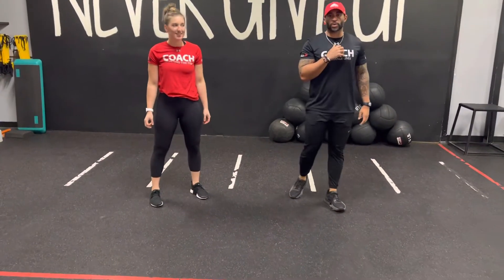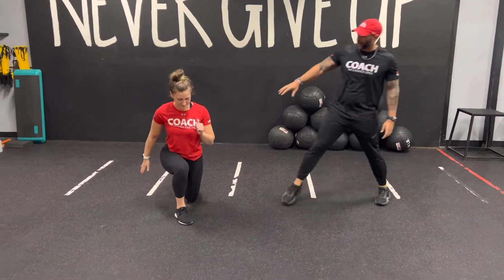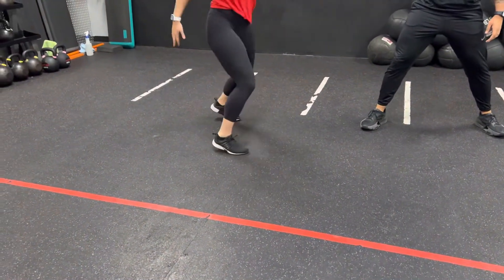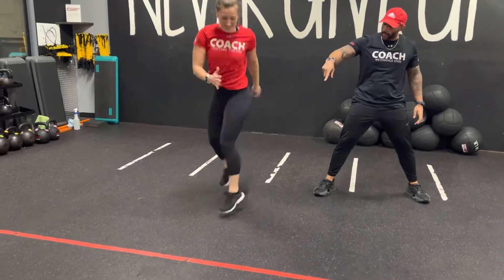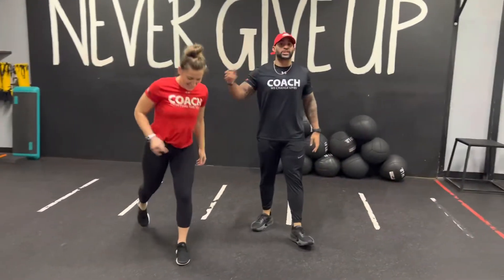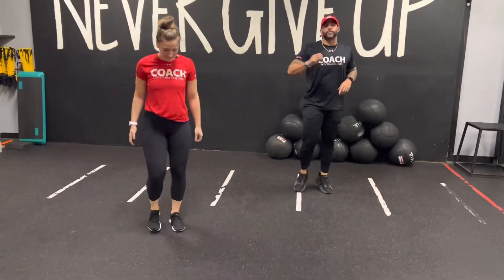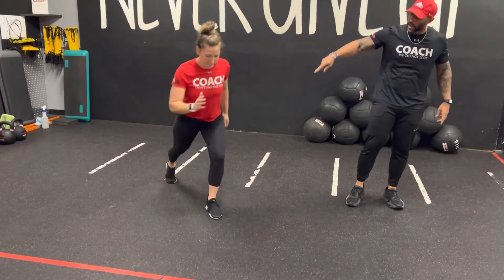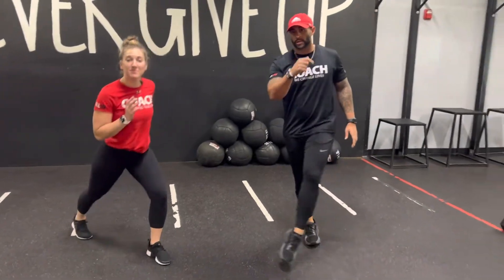Body Weight: Reverse Lunge w/ Twist